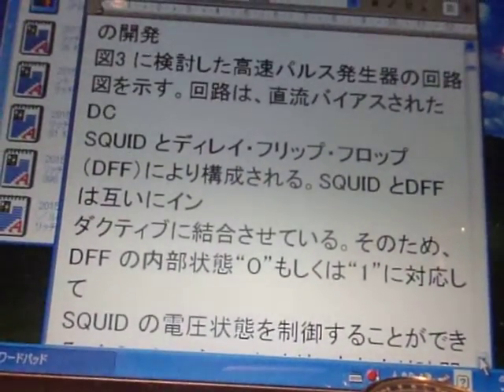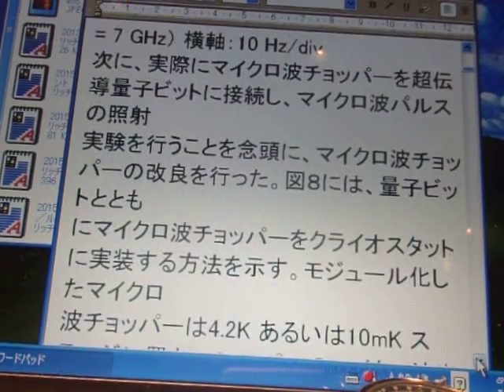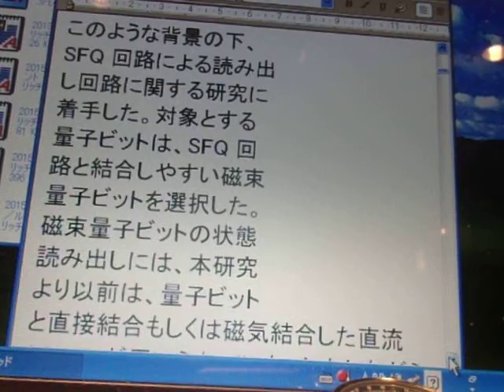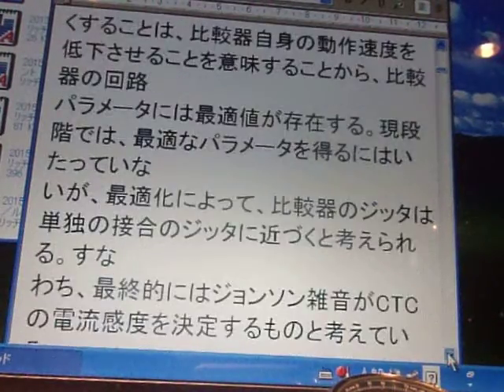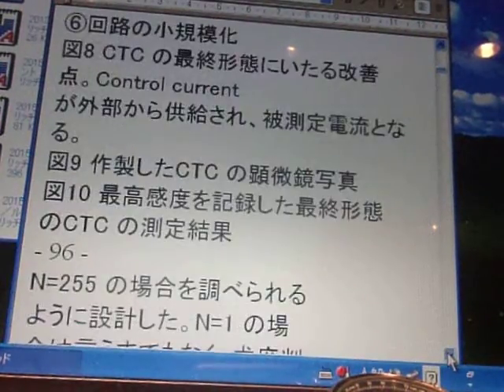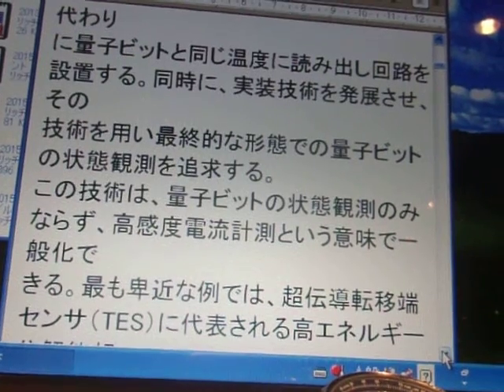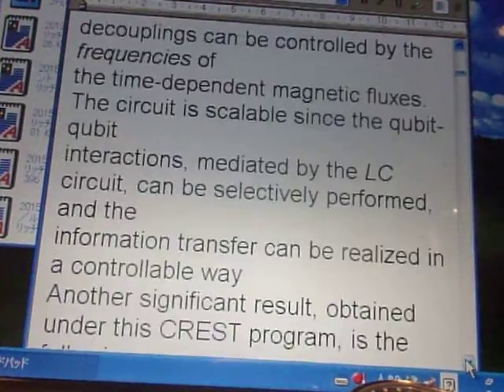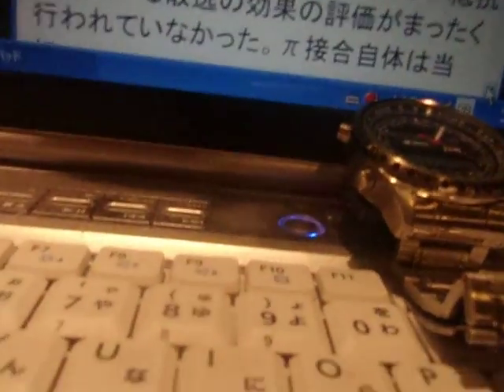GEDC8148 2015.11.02 量子磁気学など